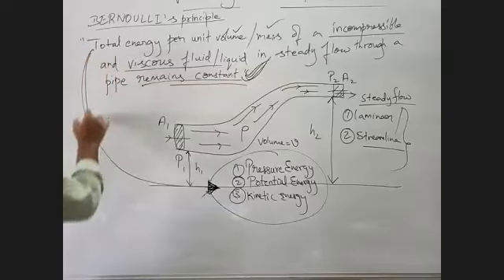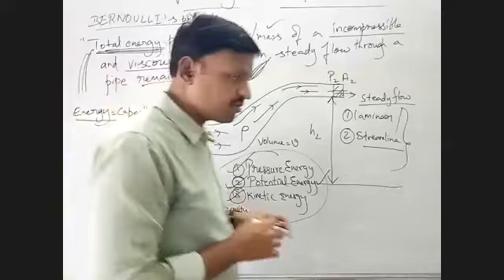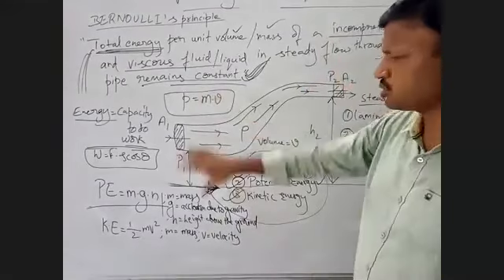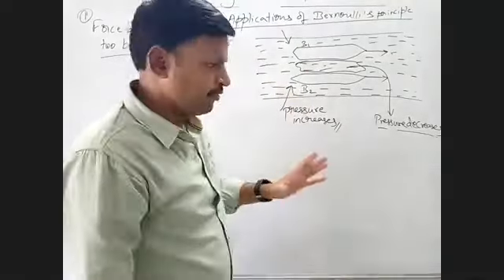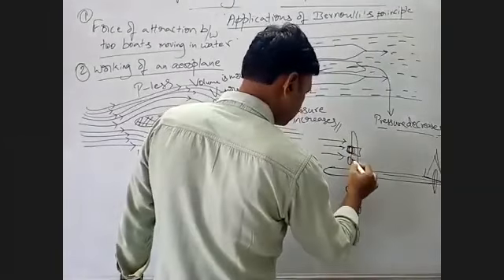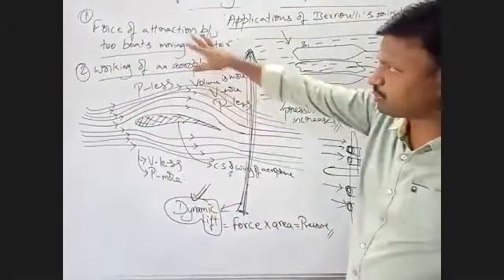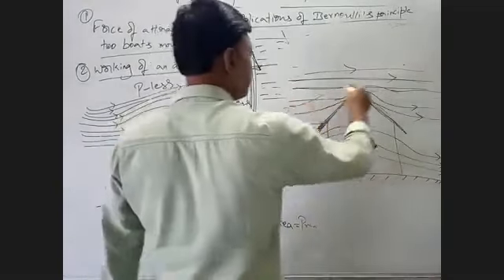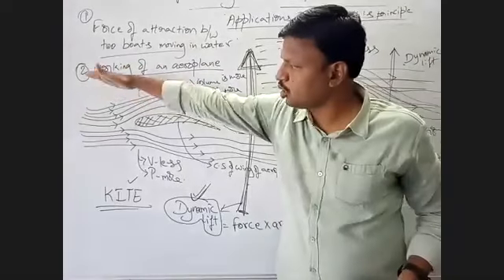Bernoulli's principle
Bernoulli's principle & appkications